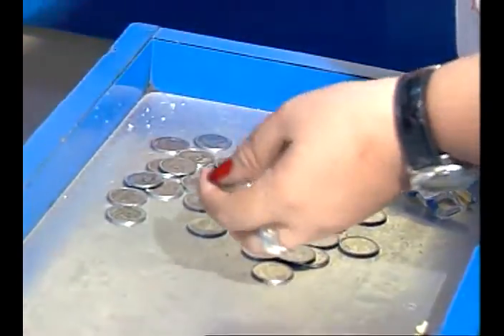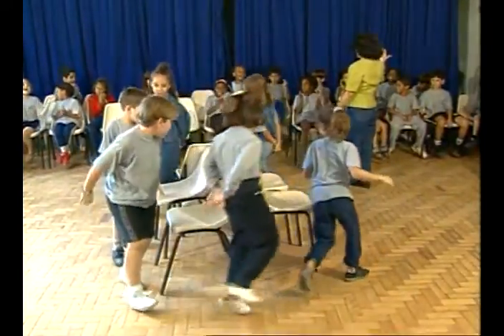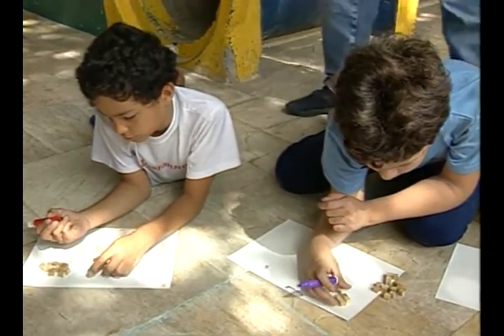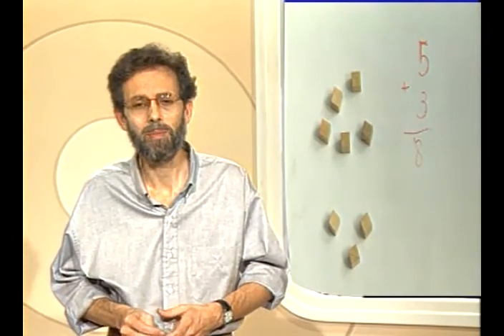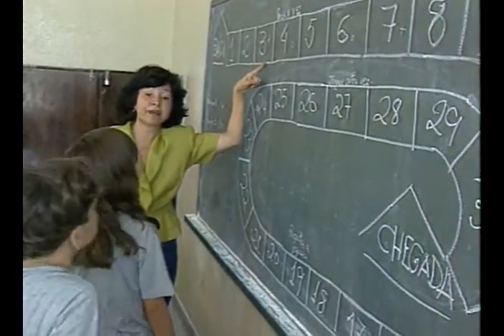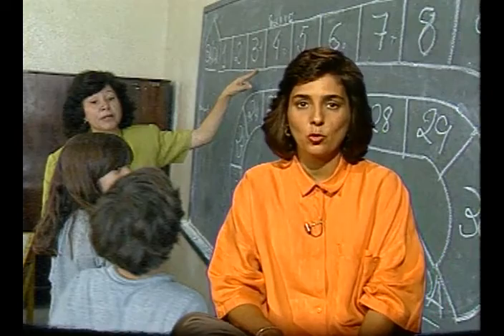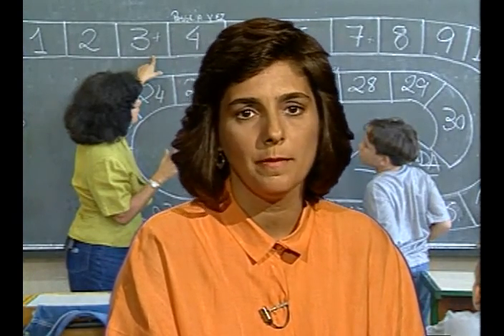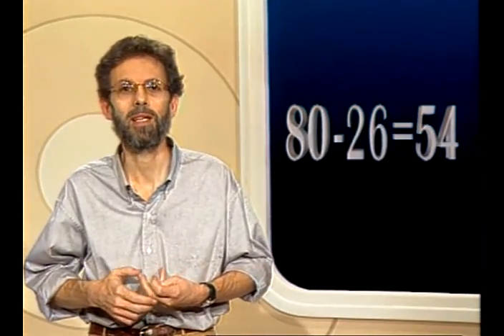O significado das operações (16’51”)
CONVERSA DE PROFESSOR / MATEMÁTICA Série de 8 programas. Orientação para o trabalho do professor no ensino de alguns temas básicos da Matemática, com sugestões de organização de aulas e atividades. Área conexa: Escola / Educação Colorido Realização: TV Escola/MEC, Brasil, 1995 1. O significado das operações (16’51”) 2. Técnicas de cálculo da divisão (19’01”) 3. Medidas (18’41”) 4. Cálculo e raciocínio (15’58”) 5. Formas geométricas (14’28”) 6. Números com vírgula (16’26”) 7. Resolução de problemas (14’12”) 8. Frações (11’).